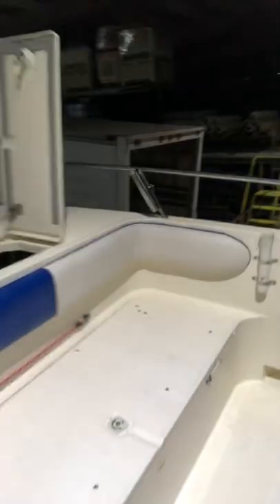1999/2022 World Cat 266SF baseline refit walkthrough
Howdy All,   Here’s the first peak at the World Cat.  As you can see I’ve already removed the outboards i bought her with.     At the time of this Video 2-7-22, she is FINALLY (she hasn’t left the barn since September)  ready to take to the local marine outfitter/boat shop

Follow along for continued updates